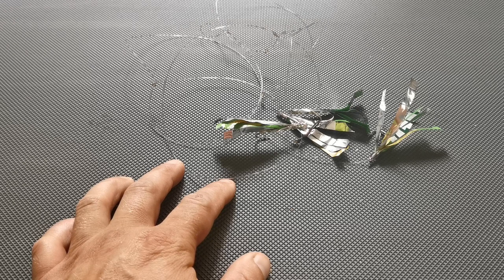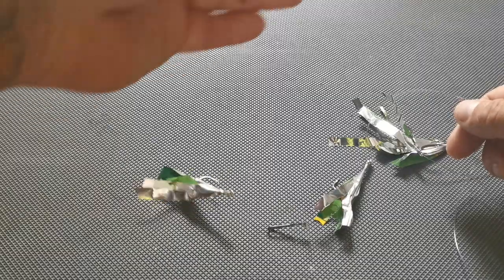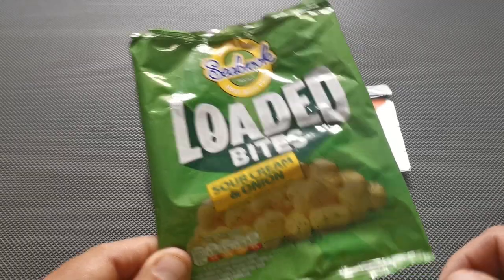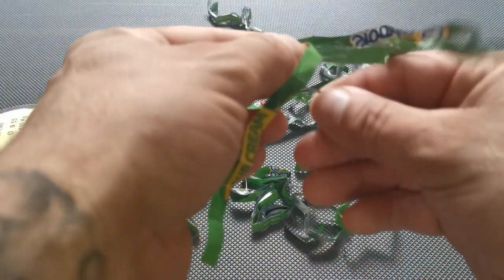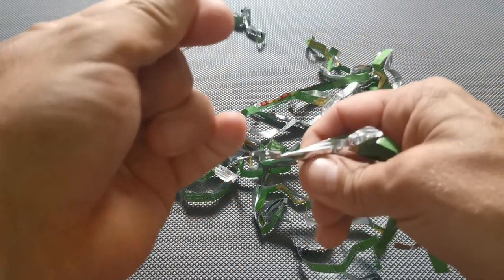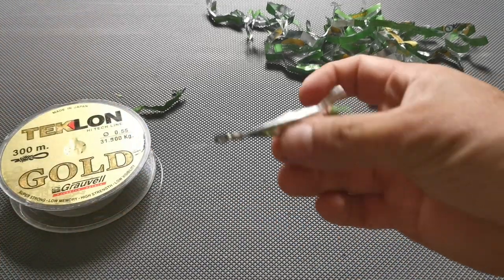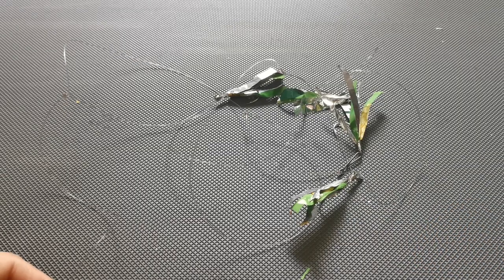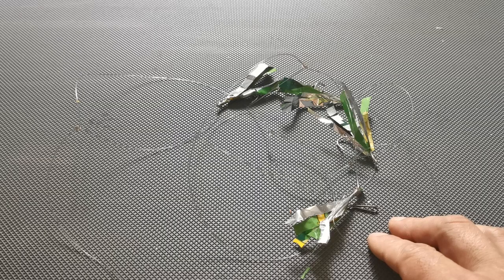Fishing Hack # 10 | DIY Emergency Mackerel Feathers / Lures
This fishing hack video helps you to catch Mackerel when you have forgotten your mackerel feathers or lures.  this rig can be built with items from your tackle box and items scavenged from the shore line and it is very effective.